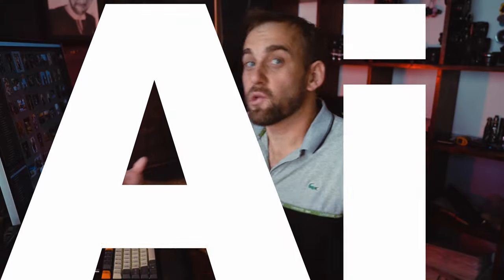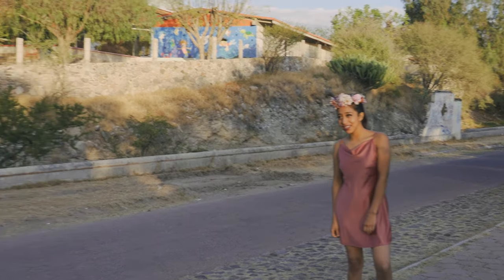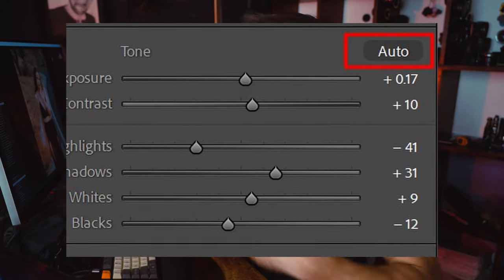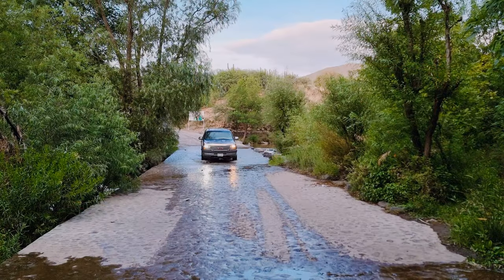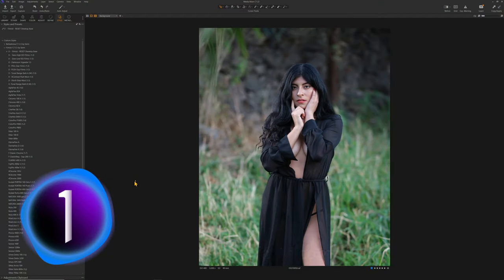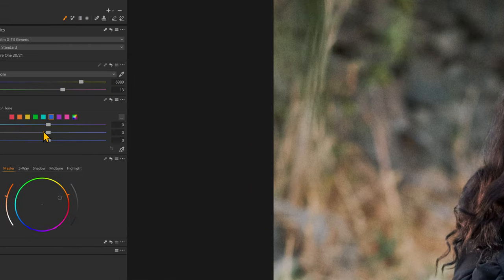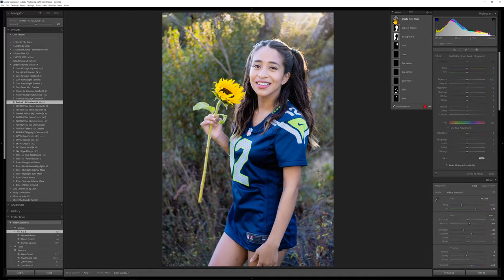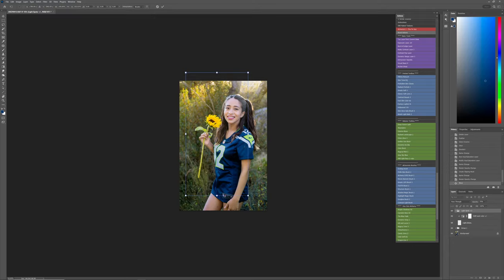The Ai Crisis of Photography - Lightroom vs Capture One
IN this video we will compare AI vs non AI edits and see what produces the best photo.and is Lightroom with it's Ai really better.  Is Lightroom better than Capture One in 2023?

and all my other tools at seimeffects.com

Tamrac MAS Belt...

Lightroom VS Capture One. Photoshop, using AI. Instant enhancement of photos. What does this mean